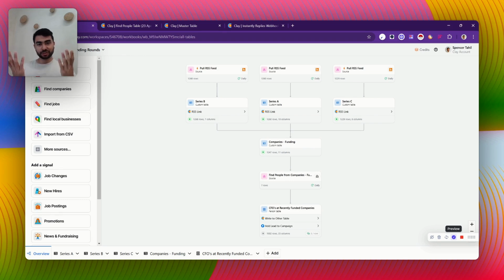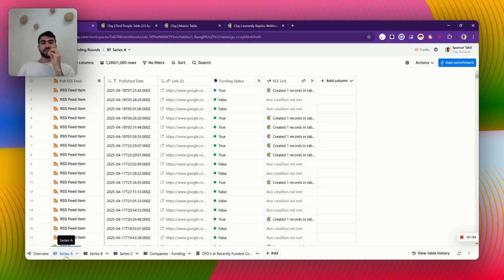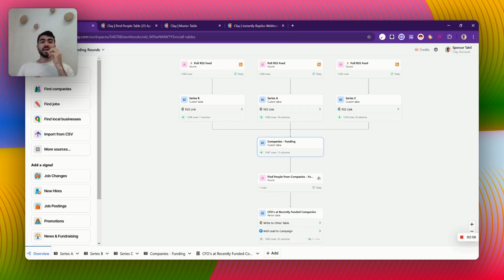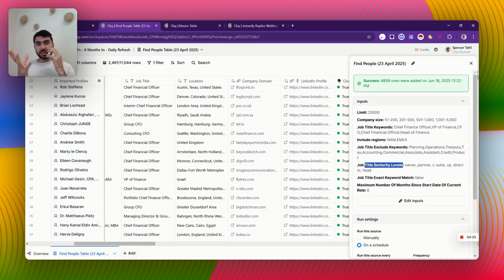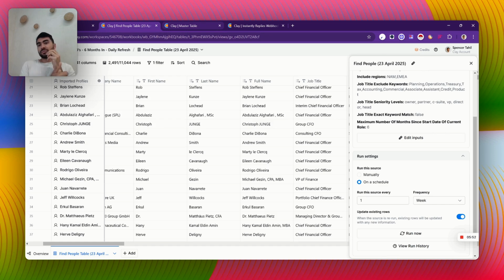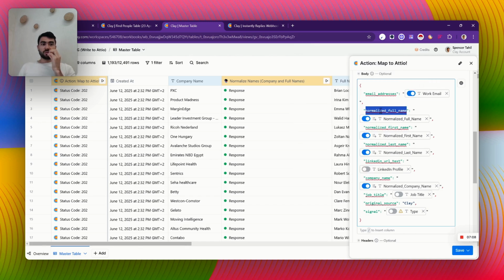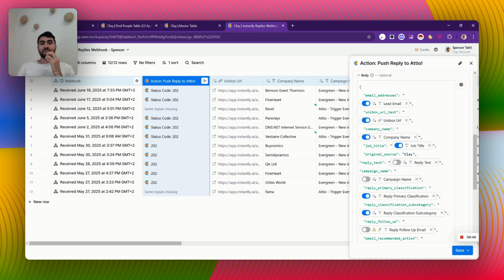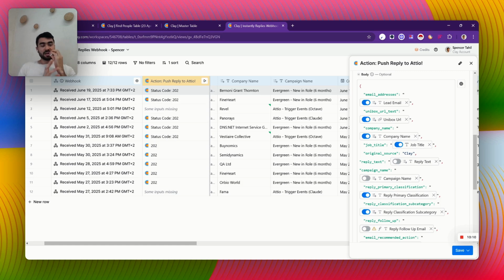[2025] Full Campaign Build: Custom Signals in Clay.com x Attio with Octave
Funding Rounds is a massive signal for many companies to start outbound. Using Clay.com, this video will walk you though how to setup RSS feeds for content containing keywords related to Series A, B, and C funding rounds, push that data to Attio and Instantly.ai, and use Octave to write 1:1 emails.

The system analyzes discovered content to verify relevance to funding activities, validates that companies match an ICP, and identifies finance leaders at these companies for targeted outreach.